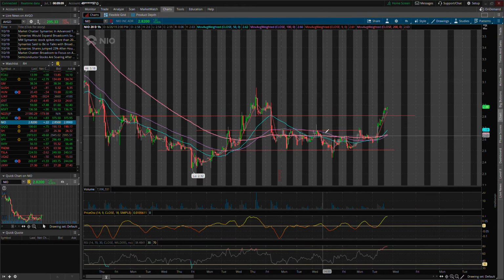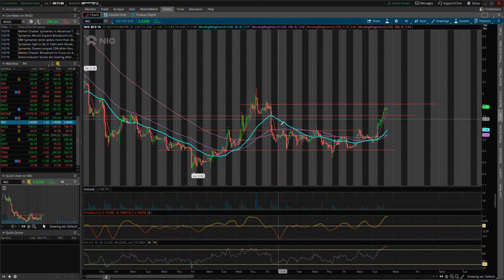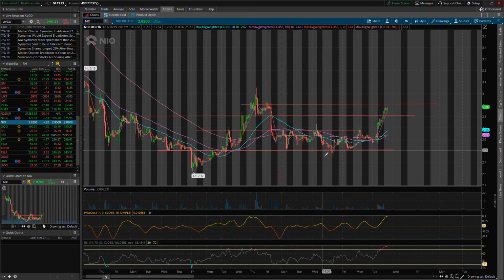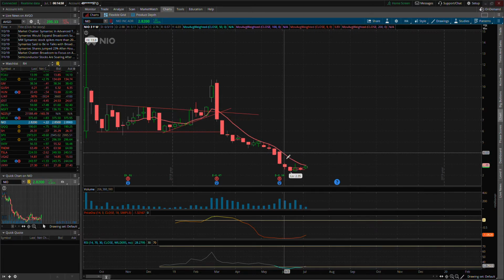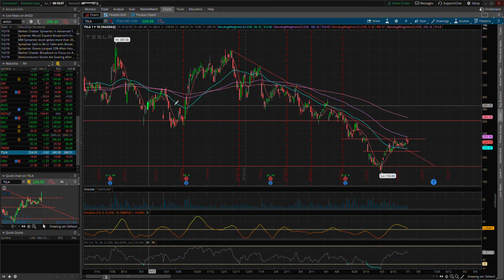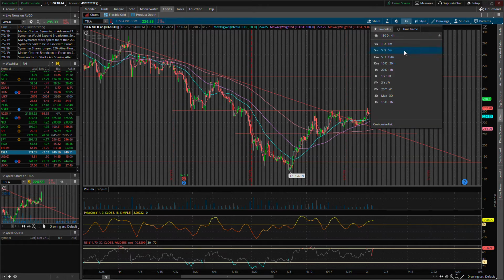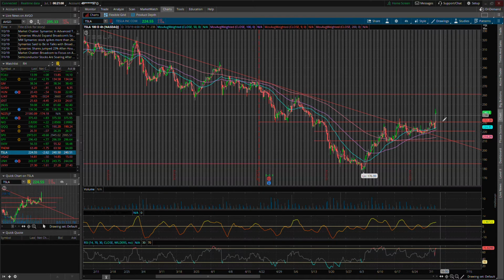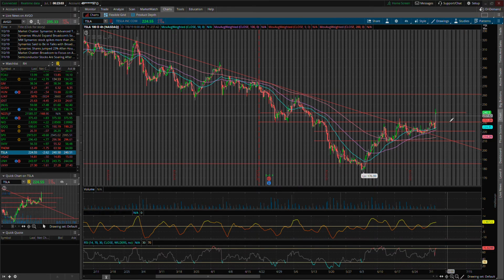$TSLA and NIO Upward Momentum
$NIO is now creeping back up near the $3.00 price point but still needs to show clear signs on the weekly chart that it is a good buy. $TSLA on the other hand, has now clearly broken through its 6 month downward trend and shows signs that I could be starting a new trend to the upside.

If you get a chance let me know what I can do to make these videos better for you all.